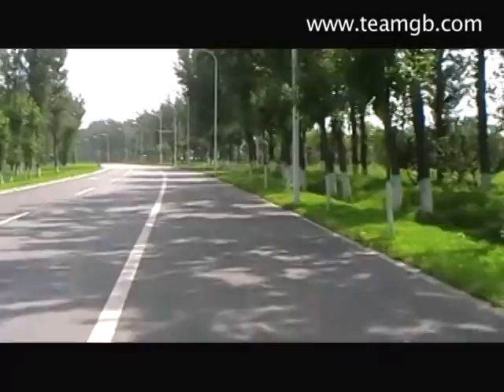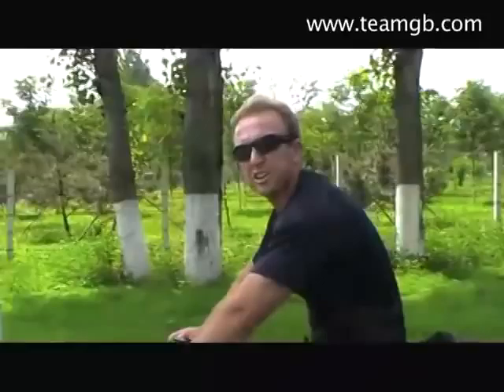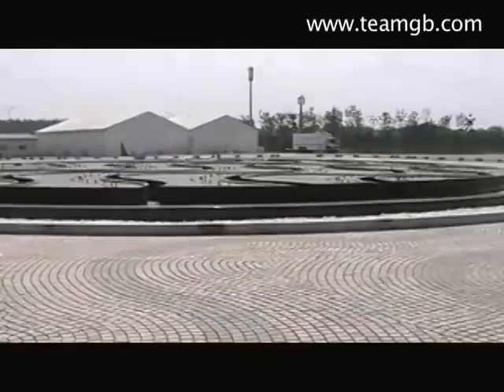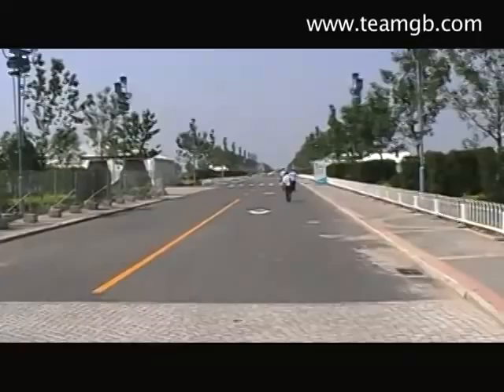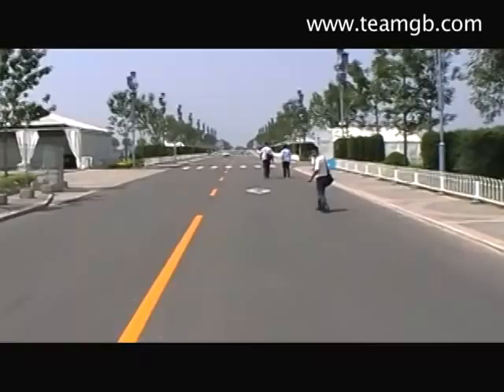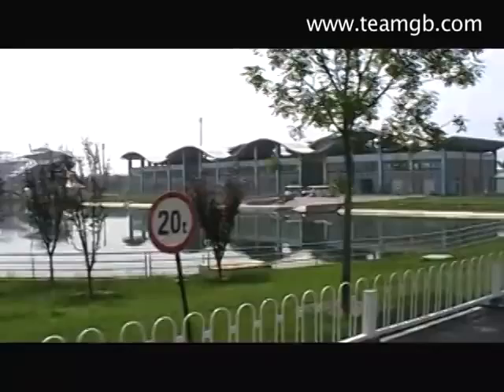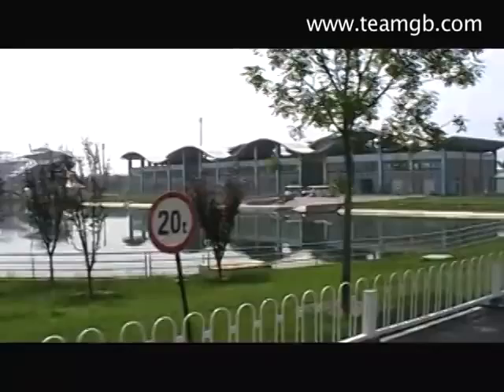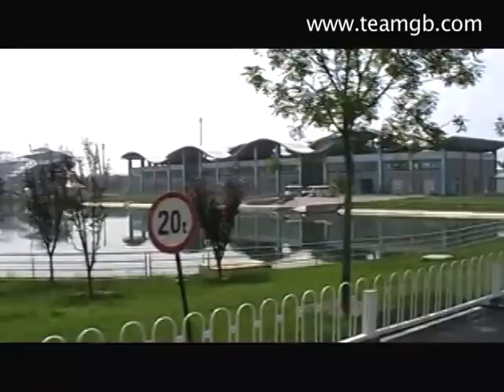Fiona Pennie - Canoe Slalom Diary 2 - Training Session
Team GB canoeist, Fiona cycles to a training session with her coach to work on her 'upstream paddling technique'.